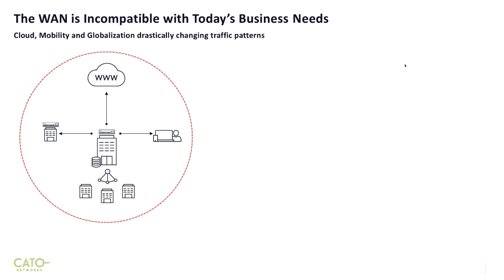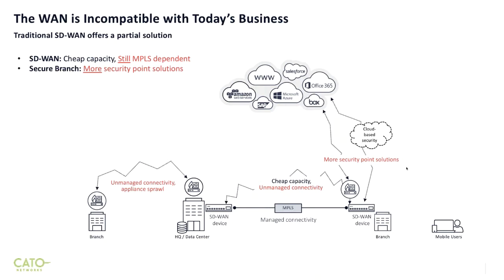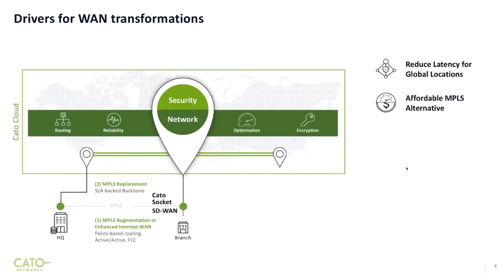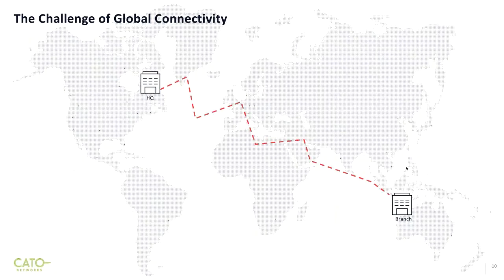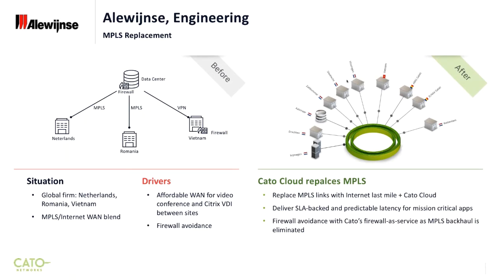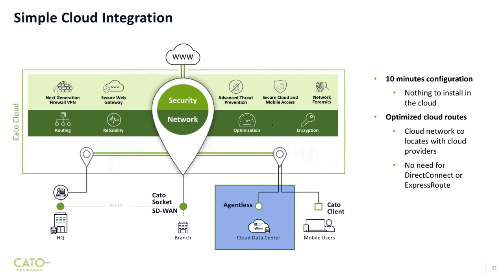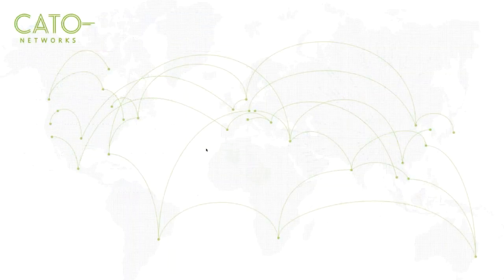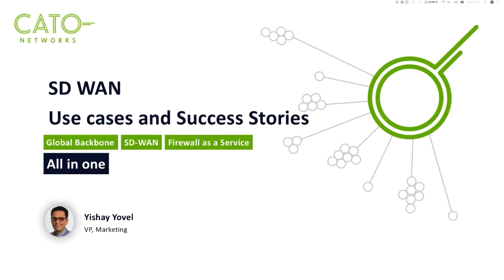SD WAN Use Cases Success Stories